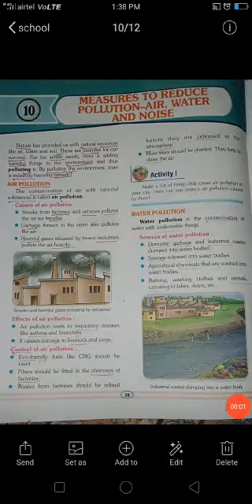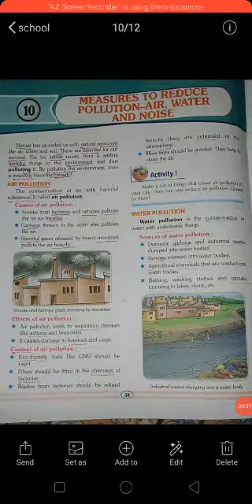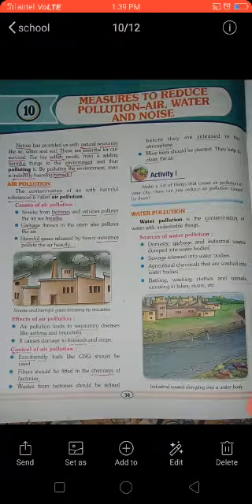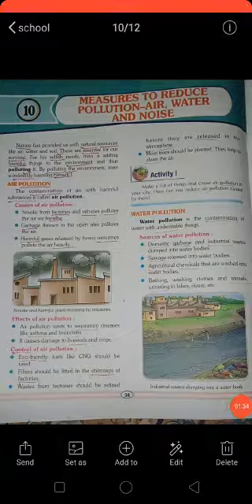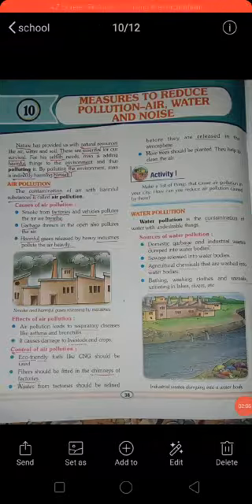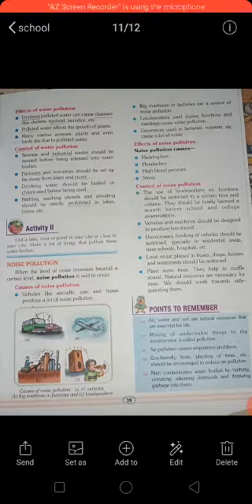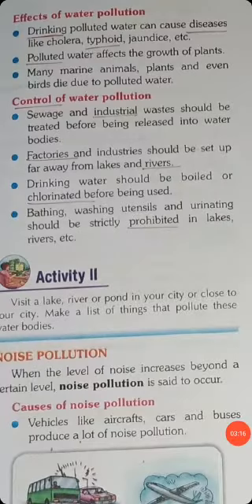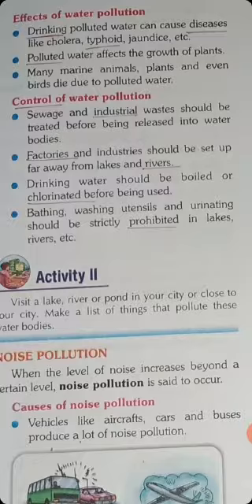Martinet 5th EVS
L. 10.Measures To Rescue pollution  Air, water and noise